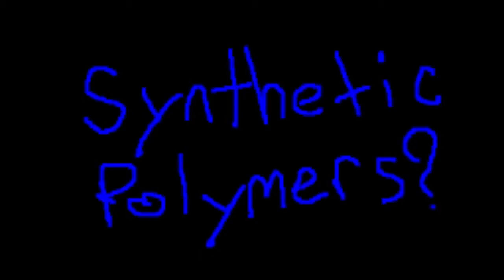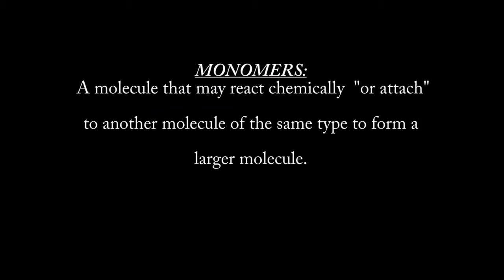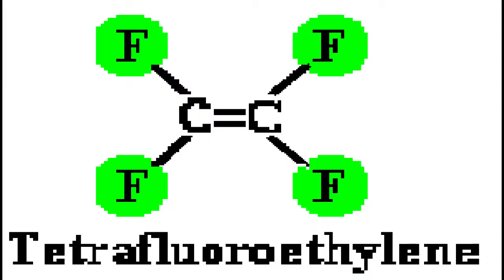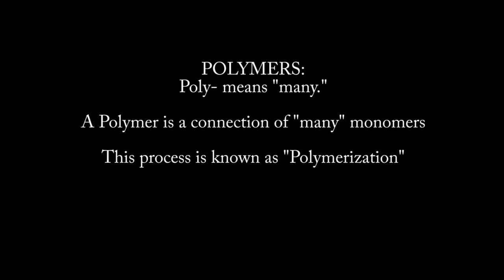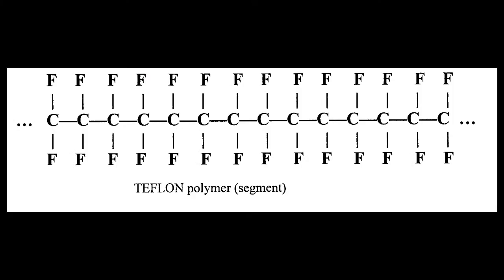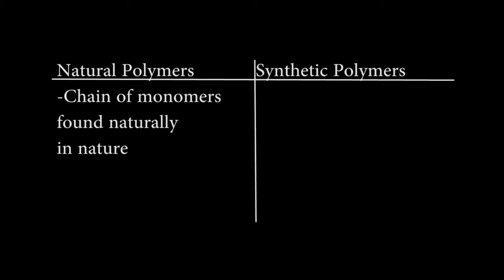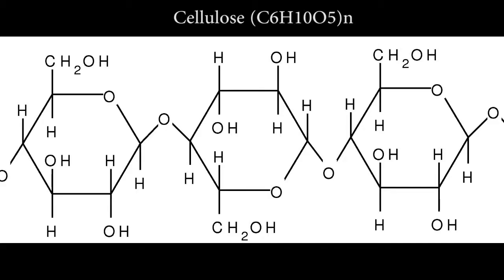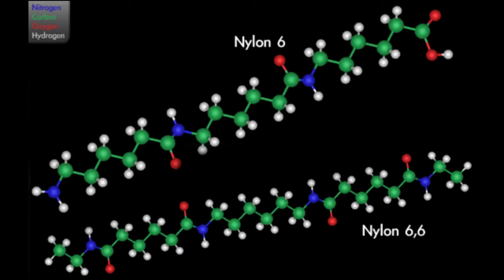Synthetic Polymers and You! - Christopher Seow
Synthetic Polymers!